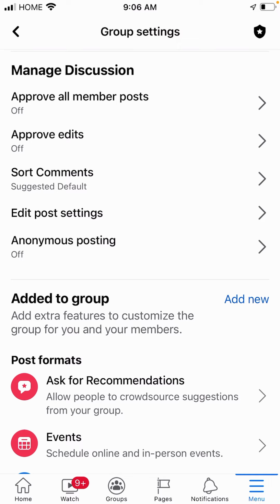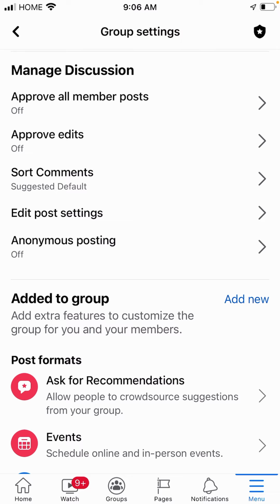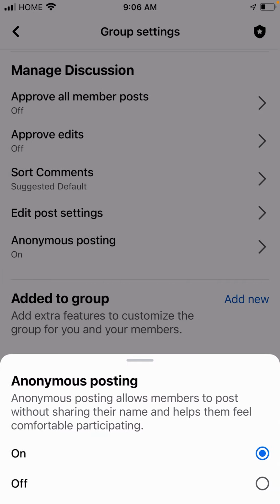How to Post Anonymously To Facebook Groups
Watch how to post anonymously to Facebook groups including Facebook group configuration. Watch it full and let me know what you think about it .